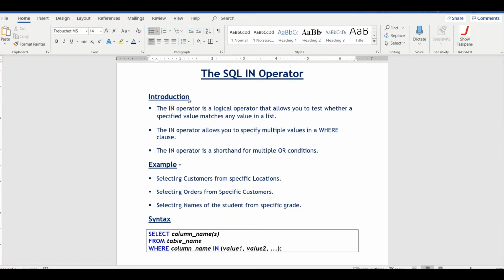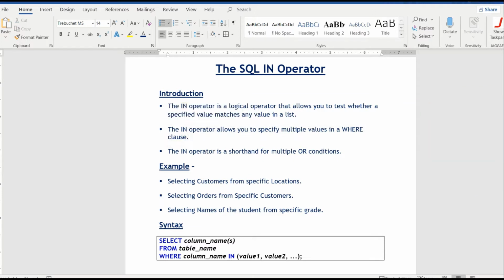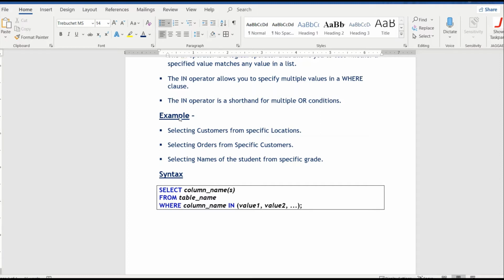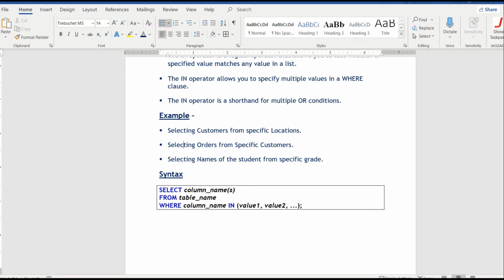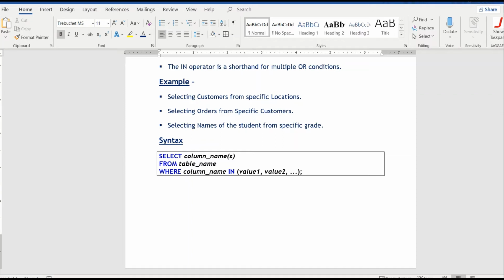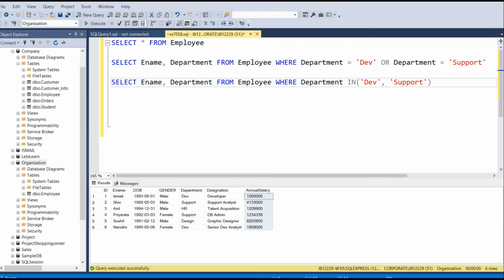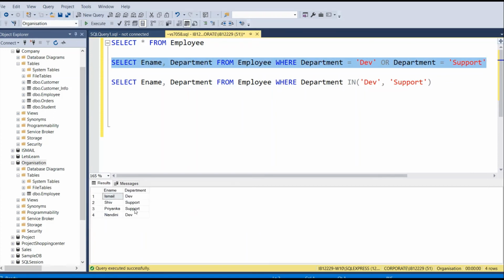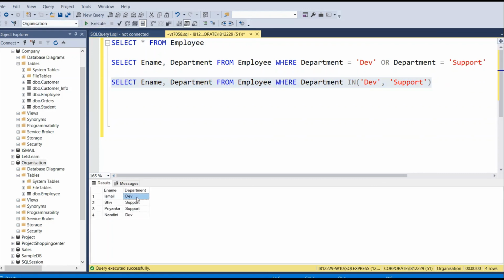How to Use the IN Operator in SQL Simplified!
The SQL IN Operator
If you're looking for a SQL tutorial for beginners with examples, this short video is a great way to learn SQL basics. Just follow through and you'll be able to write SQL queries.
Short overview - IN Operator
 The IN operator is a logical operator that allows you to test whether a specified value matches any value in a list.
 The IN operator allows you to specify multiple values in a WHERE clause.
 The IN operator is a shorthand for multiple OR conditions.
Video Description
 This video gives you a complete overview about the IN Operator and also gives a comparison with the OR Operator.
 The Video starts with the introduction or IN statement and after checking few examples and the syntax, we perform the practical using SQL Server Management Studio 2019.
 Search us on Facebook/Instagram/Twitter  - @letuslearnindia